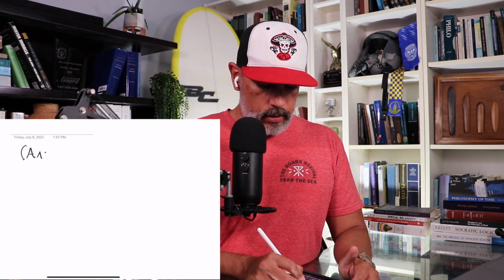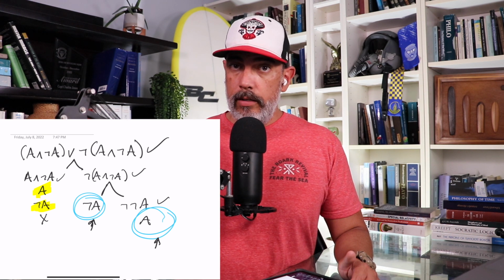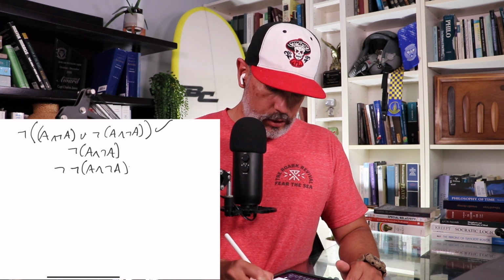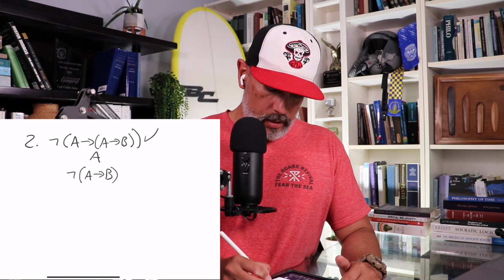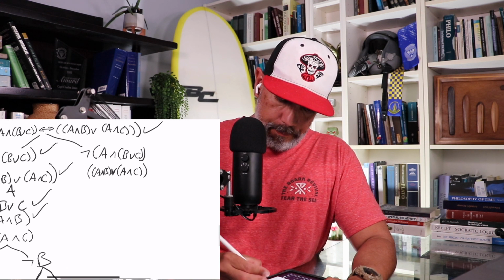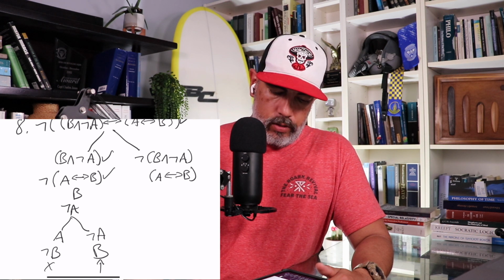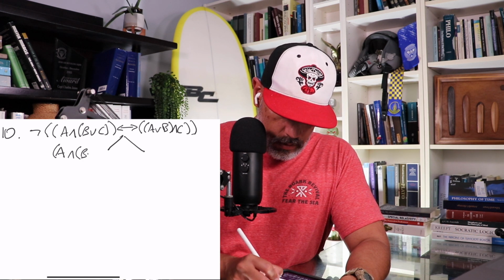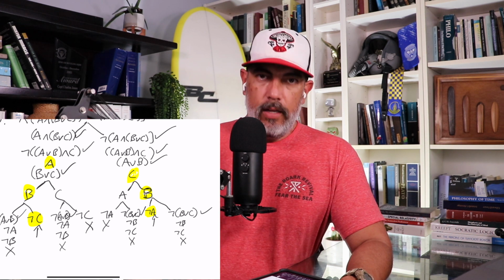Tautologies with Truth Trees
7.3.4 Tautologies; 7.3.4.1 Exercises

In this video, we use truth trees to determine whether or not a proposition is a tautology.

For this video: Read 7.3.4 Tautologies; Do 7.3.4.1 Exercises  (pp. 152-154)
For next video: Read 7.3.5 Equivalences; Do 7.3.5.1 Exercises; Read 7.3.6 Summary (pp. 154-156)